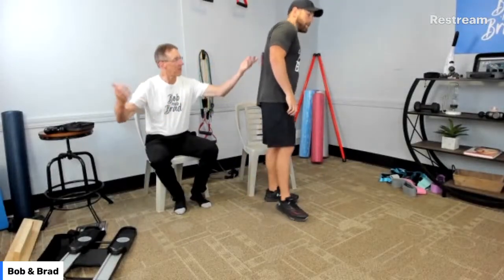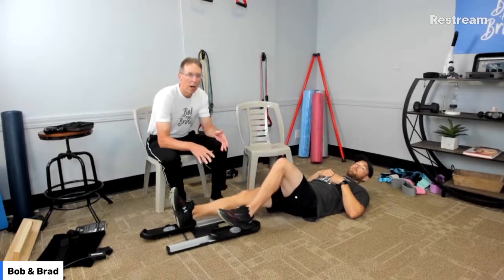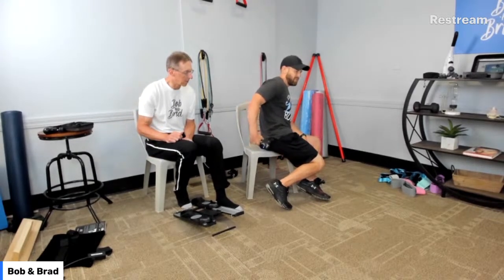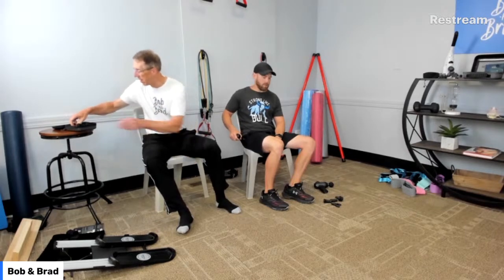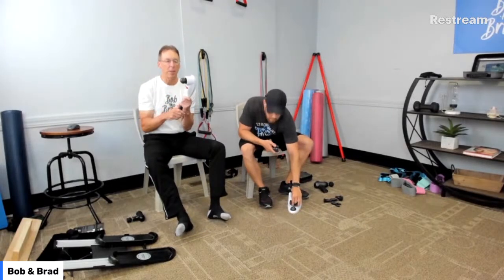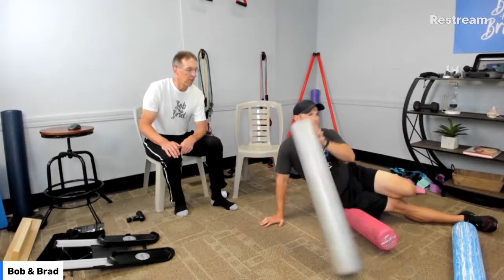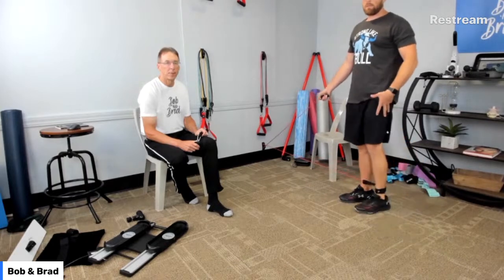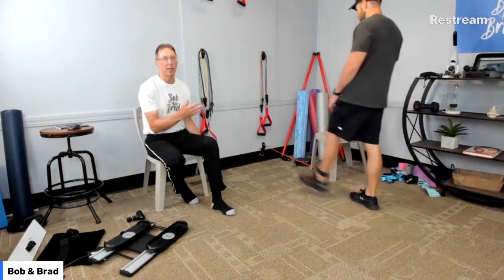Products That May Help Relieve Your Hip Pain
Bob & Mike will be Live on Amazon next Monday at 10:30am CST to discuss Products That May Help Relieve Your Hip Pain.

Products We'll Be Discussing:
1) C2 Massage Gun
2) Q2 Mini Massage Gun
3) Handheld Massager
4) FitGlide
5) Elevated Leg Wedge
6) Thermotex Far Infrared Heating Pad
7) Stretch Strap
8) McKenzie: Treat Your Own Hip Book
9) OPTP Pro-Roller Soft
10) OPTP Axis Foam Roller
12) Resistance Bands
13) Hip Bands